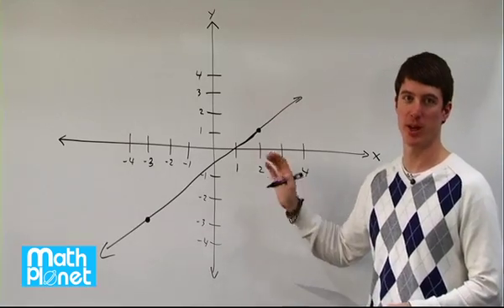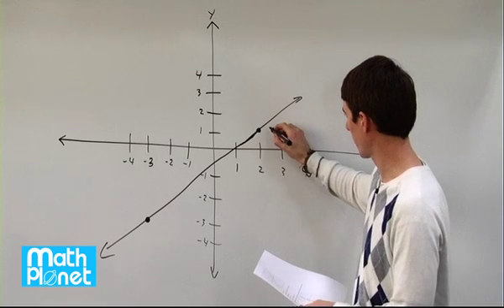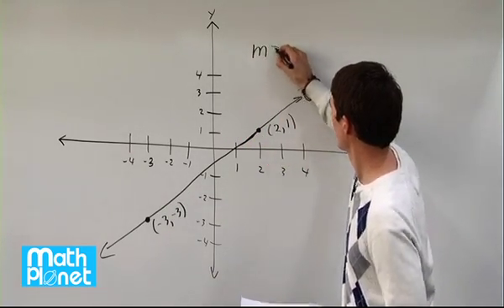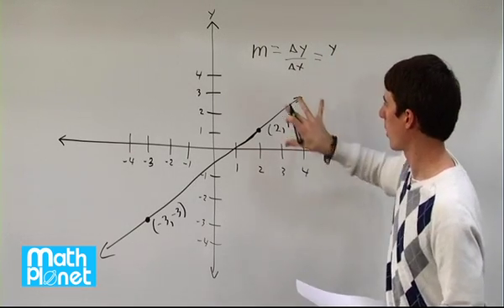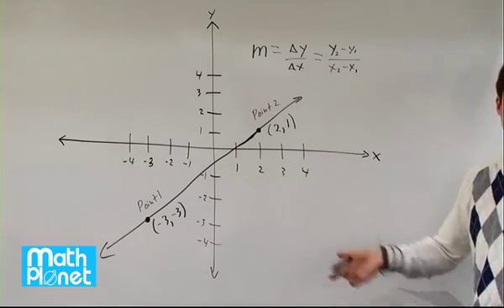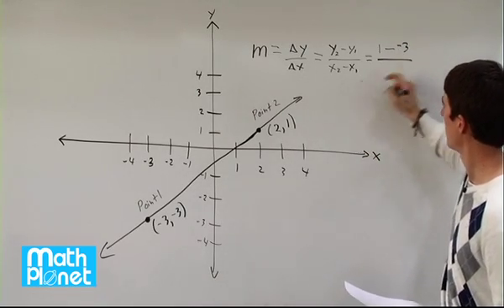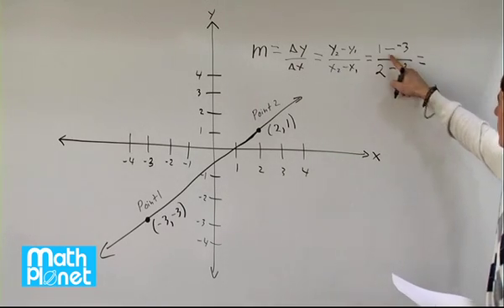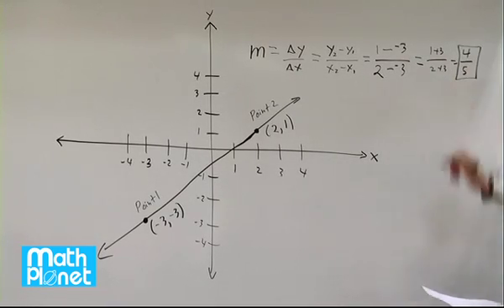Finding The Slope of a Linear Function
In this video, learn how to find the slope of a line with two given points. We'll use the rise over run formula and walk through an example problem.